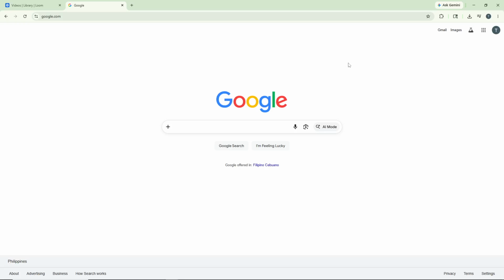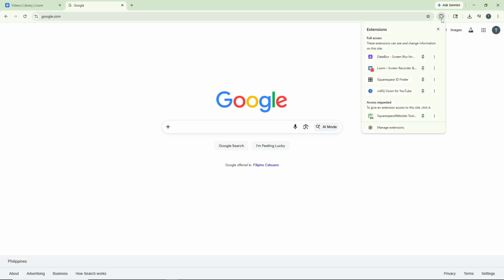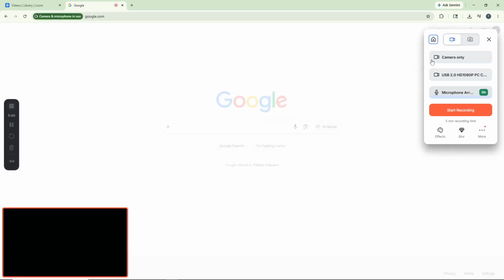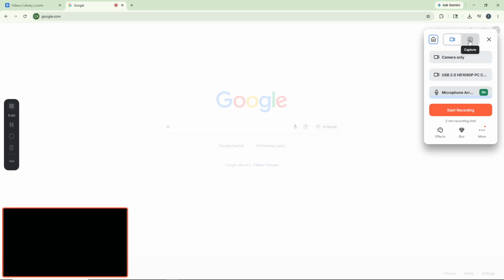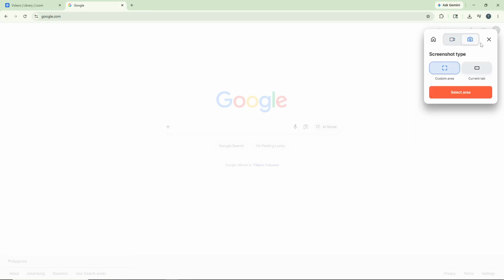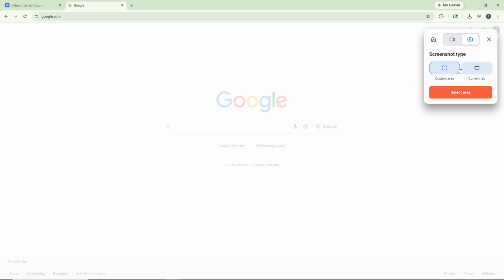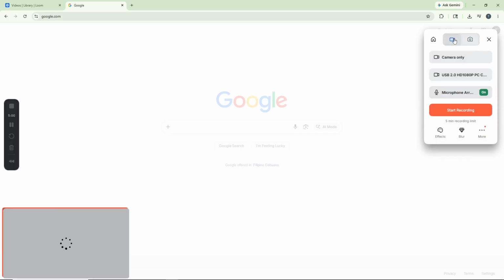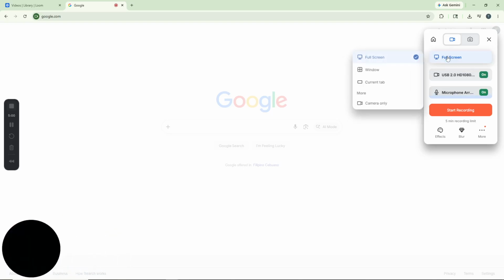How To Use Loom Chrome Extension (Tutorial 2026)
By the end of this video, you’ll know how to use Loom Chrome extension, install Loom screen recorder Chrome, setup Loom extension for Chrome, record video with Loom Chrome plugin, quick guide to Loom browser extension, getting started with Loom Chrome, enable Loom for Chrome browser, basic Loom Chrome extension tutorial, how to start Loom recording Chrome, using Loom on Google Chrome, complete Loom Chrome extension guide, add Loom to Chrome for recording